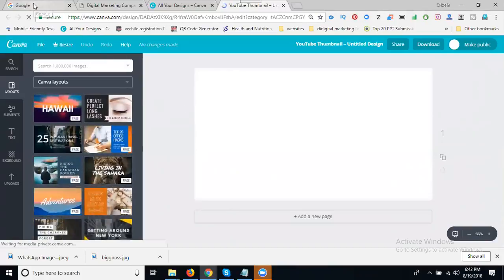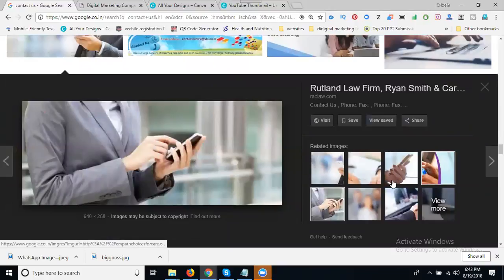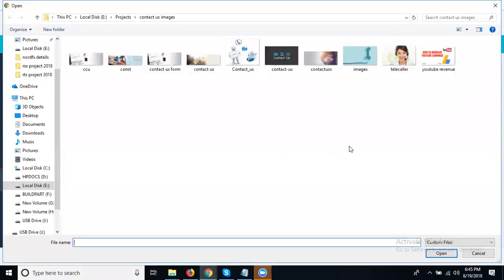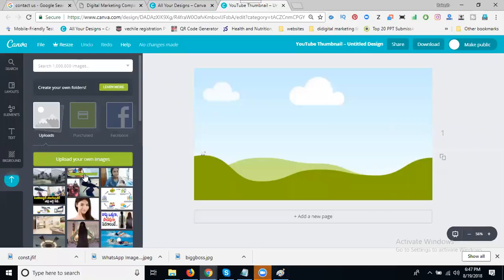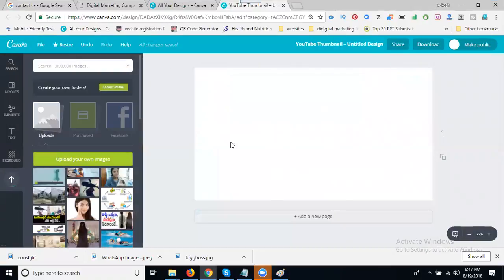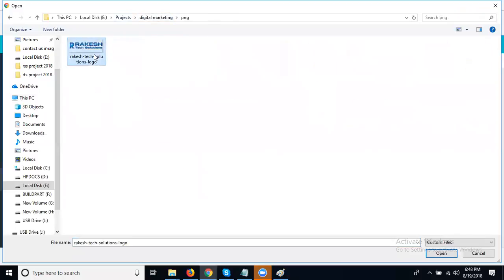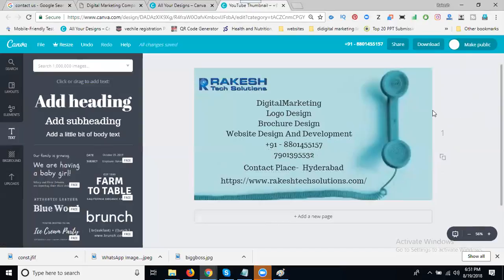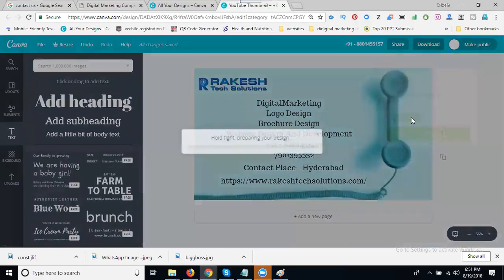How to create youtube video end image 2018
Learn This Training Video - Digitalmarketing How to create youtubevideo endimage 2018 tutorials by digitalrakesh